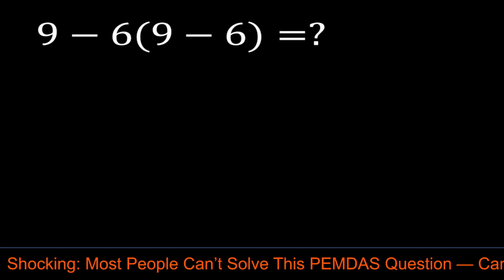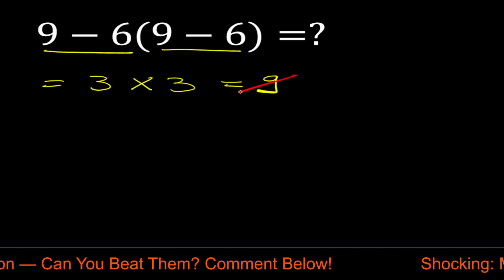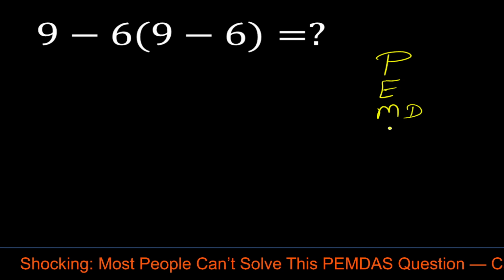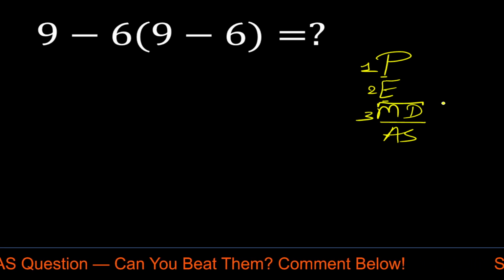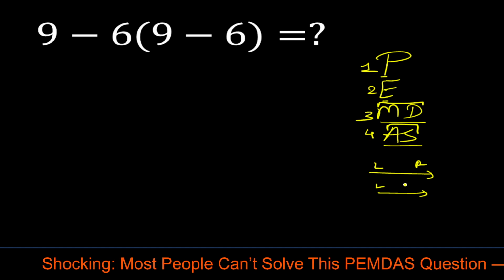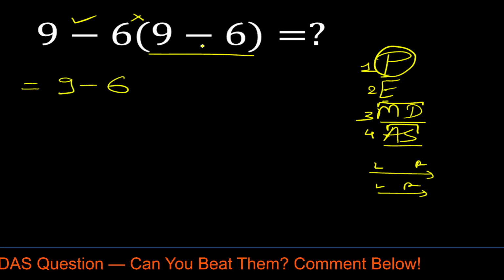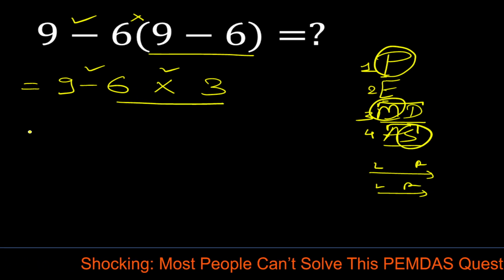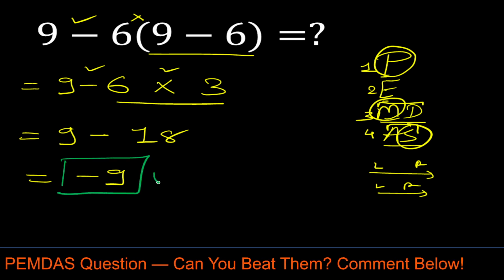Most People Get This Order of Operations Wrong!